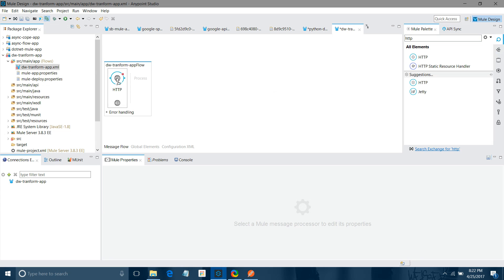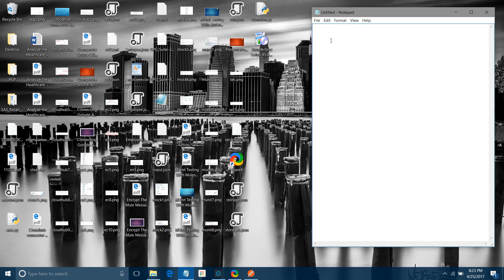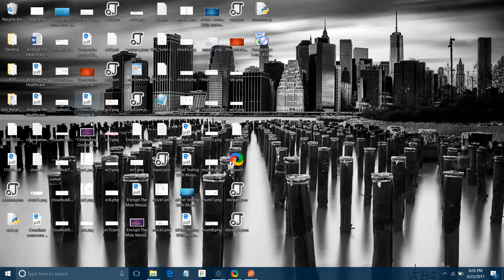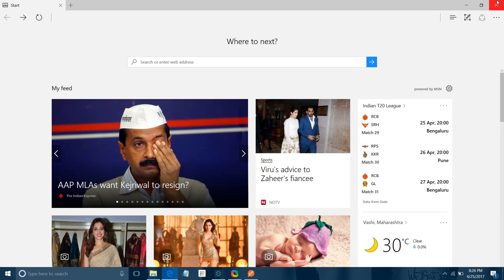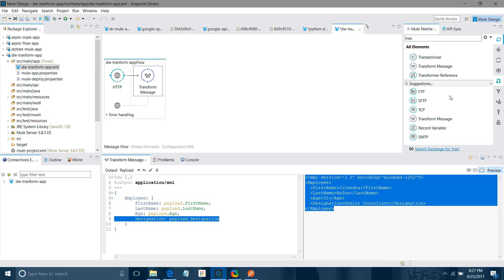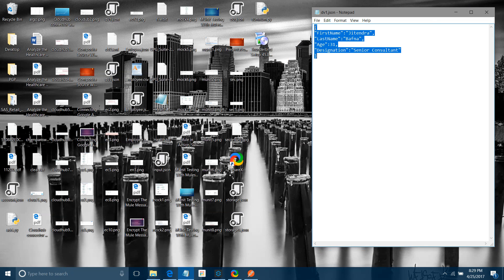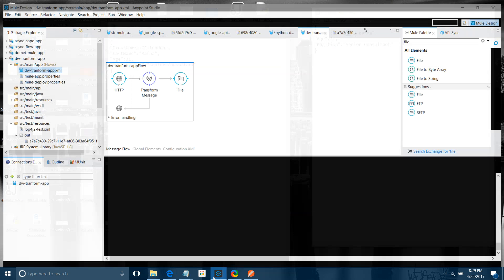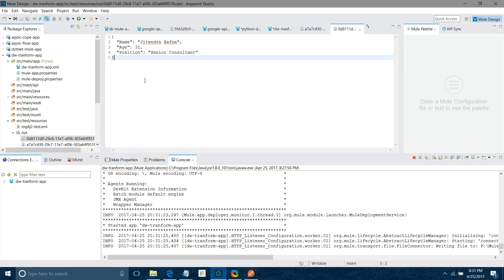Introducing To DataWeave Transformation With Mule ESB-Part I